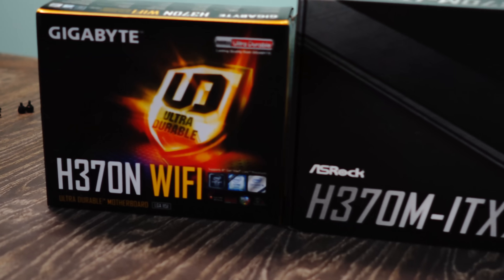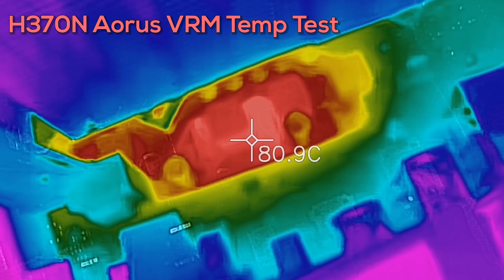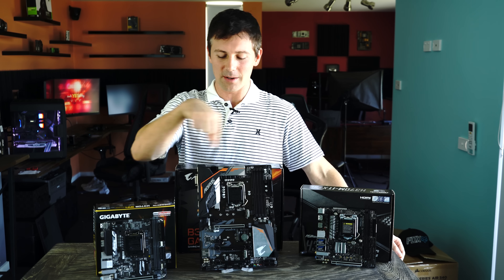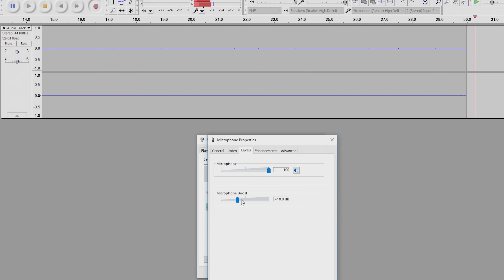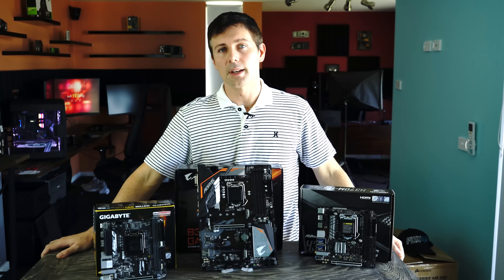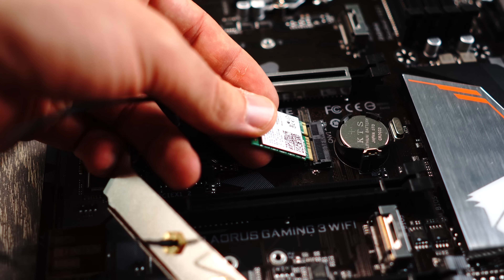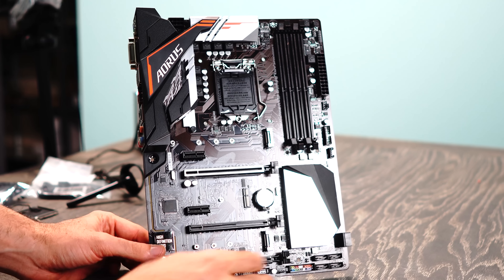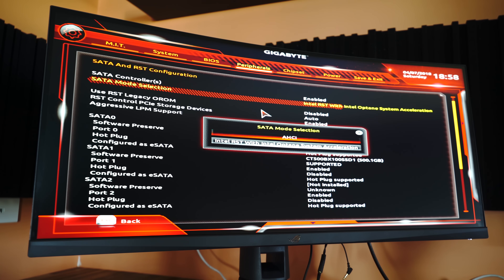H370 Vs. B360 Motherboard Review - Can It Handle an i7-8700 at 100% Load?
Today I review three differen't motherboards, 2 H370s, one from ASrock the H370M-itx, another from gigbayte the H370N wifi and another a b360 Aorus gaming 3 wifi.  All these boards have something to offer, but you may ask what's the difference?  Well let's find out. If you are in the market for a B360 or a H370 and don't want to overclock, then these are most likely the motherboard options for you, today we test VRM temperatures, Audio, NICs and everything else that you would expect from these motherboards, and how do they fare?

H370N Wifi from Gigabyte
H370M ITX-AC from ASRock
B360 Gaming 3 from Gigabyte